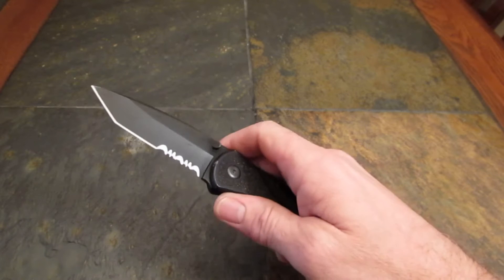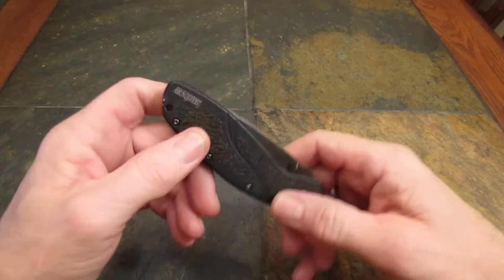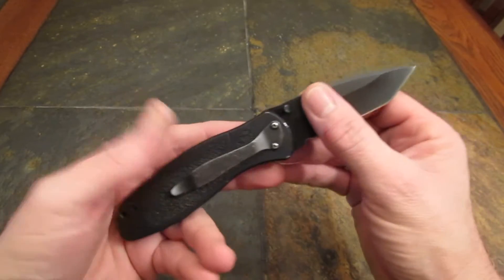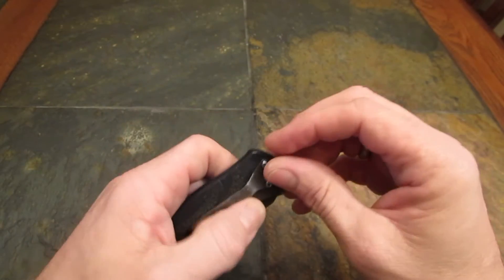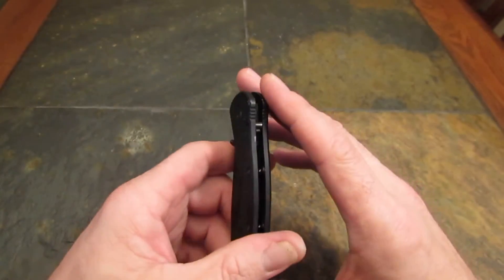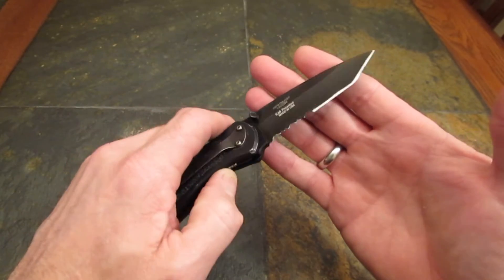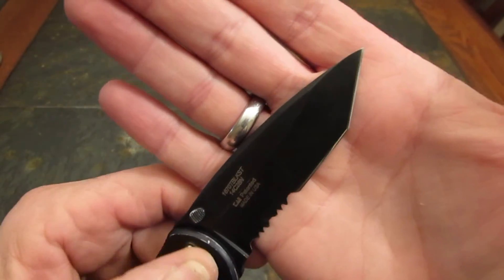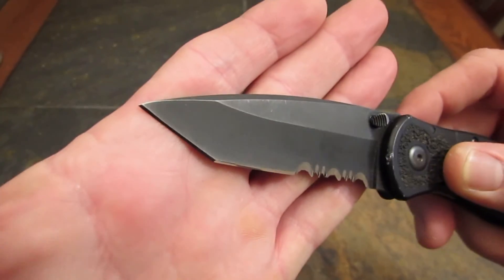Kershaw Blur Review: Classic Speed Safe Excellence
Here's my review of the classic and enduring Kershaw Blur.  Produced for many years, the Blur is the staple of Kershaw's lineup of Speed Safe assisted opening EDC blades.  It's been around for years in many forms, and is in no danger of extinction any time soon.  Offered over the years in many colorations and blade steels, with a good selection of blade shapes, all along with solid construction and ergonomics, the Blur continues to be a great choice for a medium to large EDC folder or backup tactical blade.  Enjoy!

** FYI ** My YouTube buddy Cole has a black drop point Blur for sale.  Here's the link to his sale video